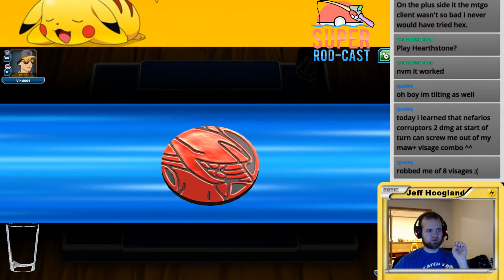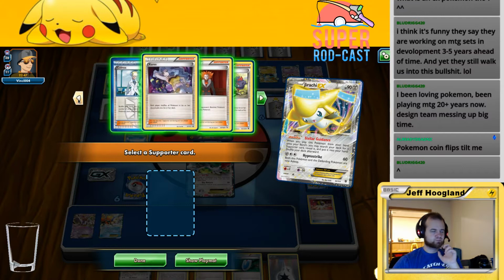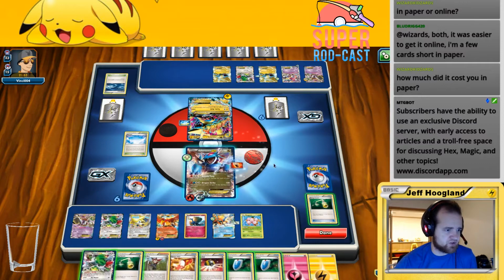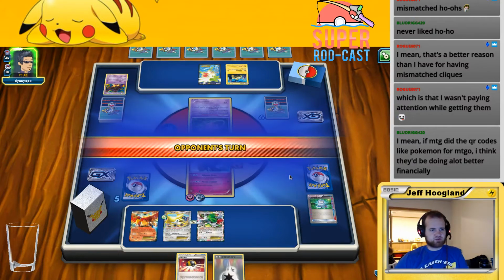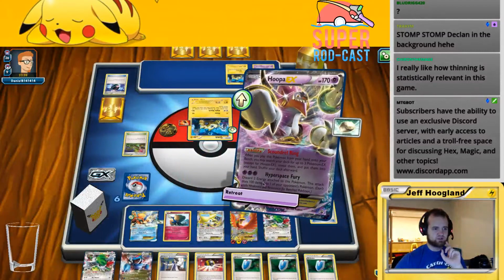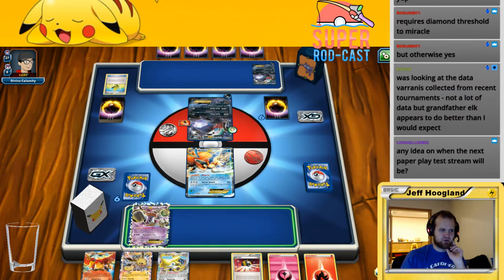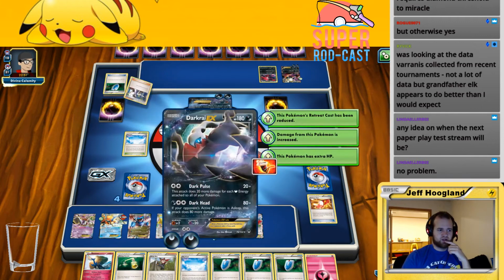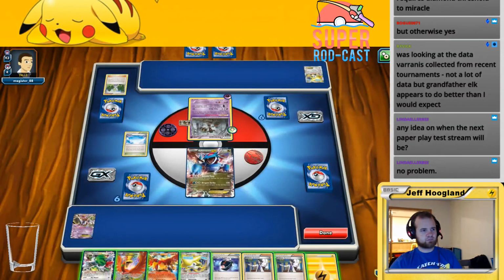Pokemon TCGO: Rainbow Road - Expanded - Jan 14th, 2017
#Pokémon - 14

* 2 Shaymin-EX ROS 77
* 1 Salamence-EX PR-XY XY170
* 3 Xerneas BKT 107
* 3 Ho-Oh-EX DRX 119
* 1 Exeggcute PLF 4
* 1 Jolteon-EX GEN 28
* 1 Jirachi-EX PLB 60
* 1 Hoopa-EX PR-XY XY71
* 1 Keldeo-EX LTR 45

* 1 Computer Search BCR 137
* 4 Trainers' Mail ROS 92
* 1 Lysandre FLF 90
* 3 Professor Sycamore BKP 107
* 1 Karen PR-XY XY177
* 1 Ninja Boy STS 103
* 4 Battle Compressor Team Flare Gear PHF 92
* 1 Colress PLS 118
* 3 Energy Switch FFI 89
* 1 Fighting Fury Belt BKP 99
* 1 N FAC 105
* 3 Sky Field ROS 89
* 1 Pokémon Ranger STS 104
* 2 Float Stone BKT 137
* 4 Ultra Ball FAC 113
* 4 VS Seeker PHF 109

#Energy - 11

* 3 Fairy Energy GEN 83
* 2 Lightning Energy GEN 78
* 4 Double Colorless Energy EVO 90
* 2 Fire Energy XYEnergy 4